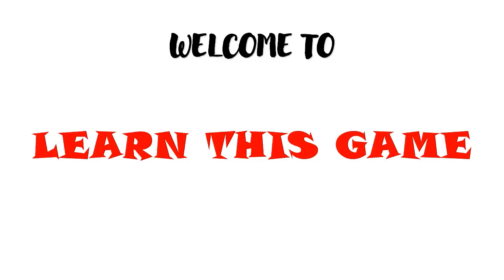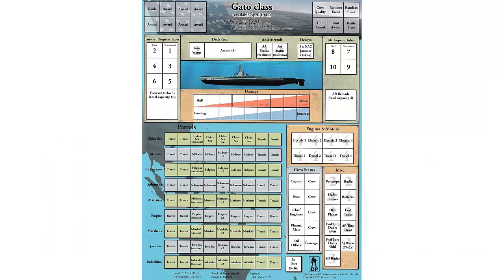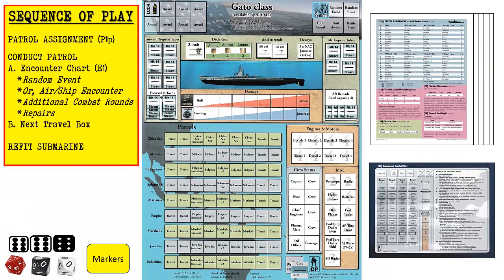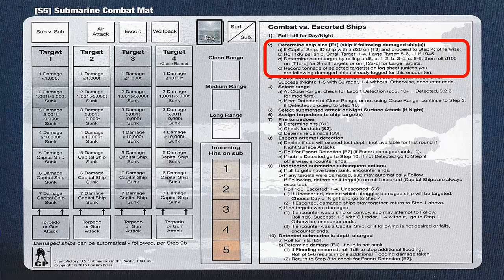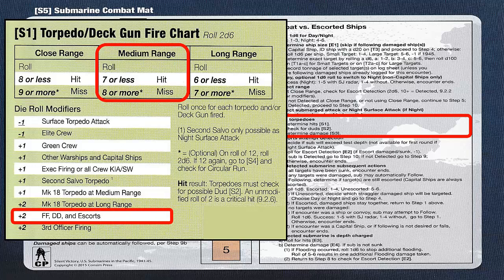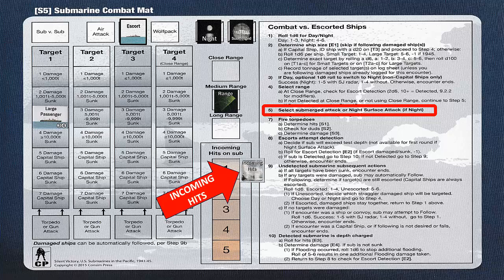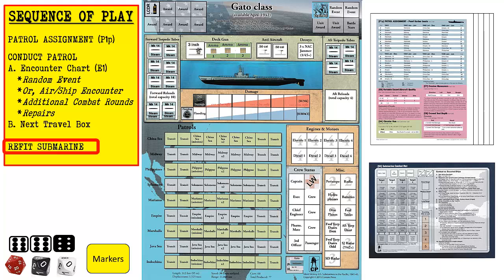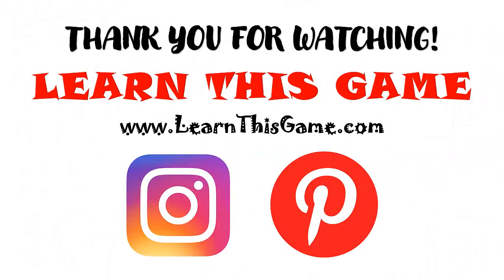Learn This Game: SILENT VICTORY by GMT Games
SILENT VICTORY is a solitaire tactical level game placing you in command of an American submarine during WWII in the Pacific. Your mission is to destroy as much Japanese shipping and as many warships as possible while advancing your crew quality and decorations - all while remembering you have to make it home.

Silent Victory is purposely designed to deliver a brisk yet intensive gaming experience that forces many decisions upon you as you take command of one of the major U.S. Fleet submarine types in service. Patrols will take you to differing parts of the Pacific as time progresses in the war. The most successful commanders will be those that can manage the risks they take while prosecuting as many targets as possible.

The game engine is built upon the successful Hunters design and has proven to be a solid, playable experience. All the major U.S. Fleet boat types are accounted for with every level of detail including period of service, armaments, crew makeup, damage capacity, and more.

Publisher: GMT Games.
Designer: Gregory M. Smith.

00:00 Introduction
01:28 Other Games by Designer
01:43 Overview
02:02 How to Win
03:23 Components
04:29 SET-UP
08:40 SAMPLE PATROL PLAYTHROUGH
34:17 Victory and Loss Conditions
36:09 Disclaimer